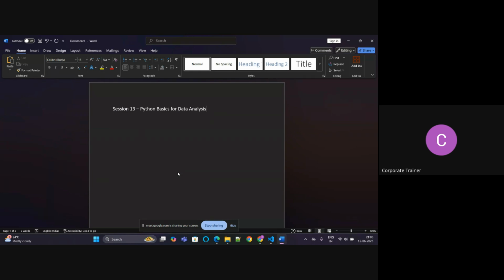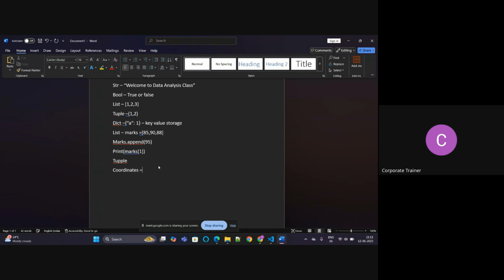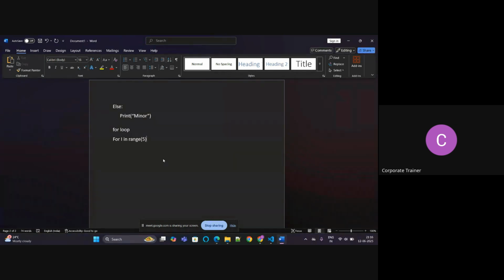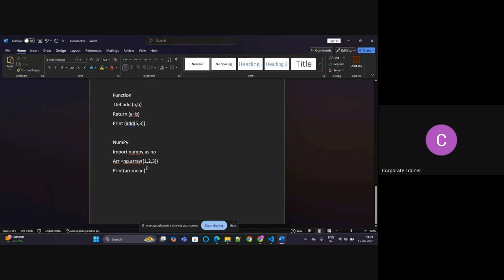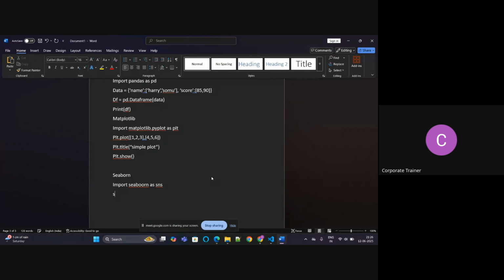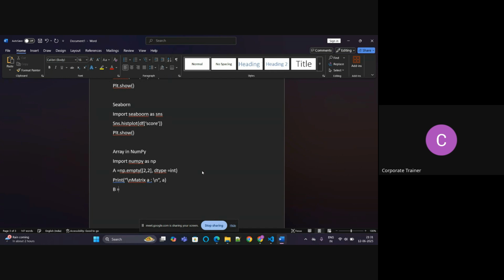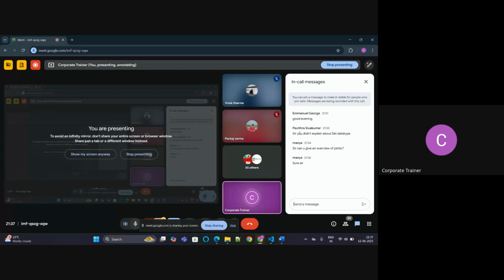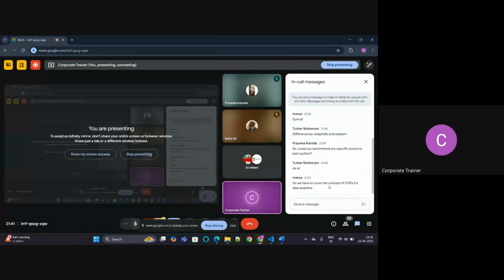Data Analytics Training Session-6 || Infotact Solutions